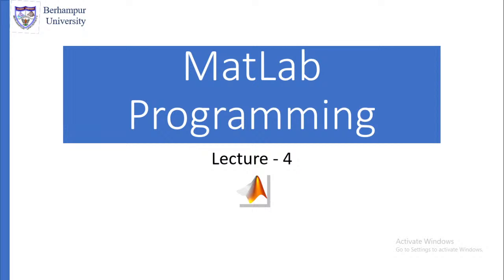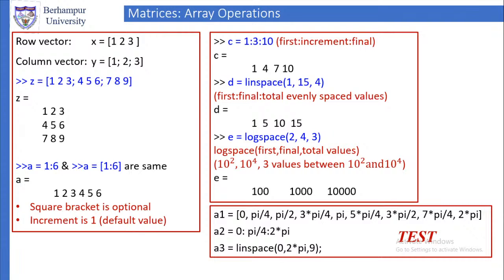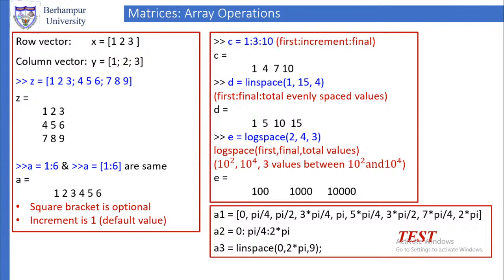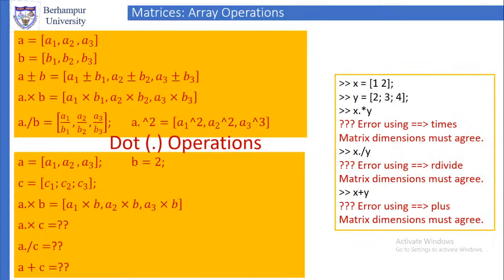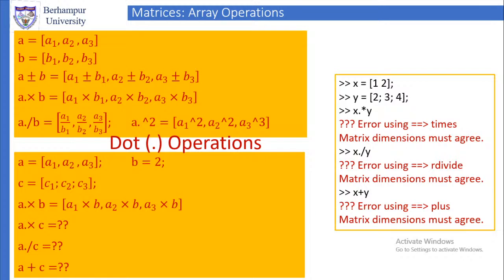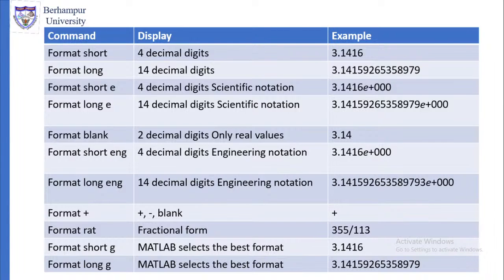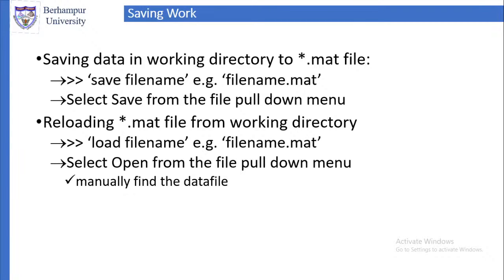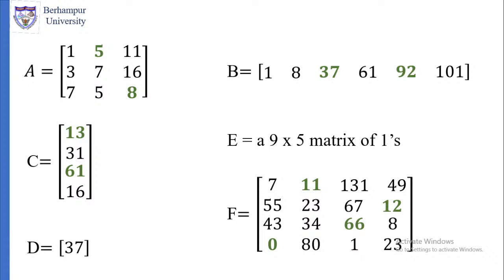MatLab Programming| MATLAB Matrix operation | Array operation | Lecture - 4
We will discuss about arrays, and matrix operations and see some examples.